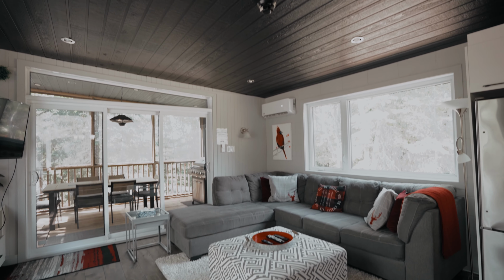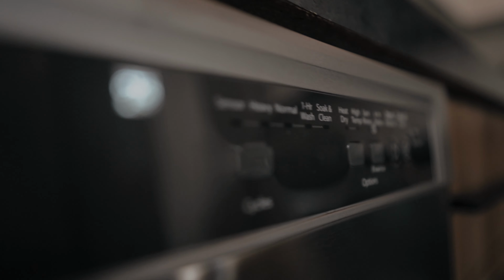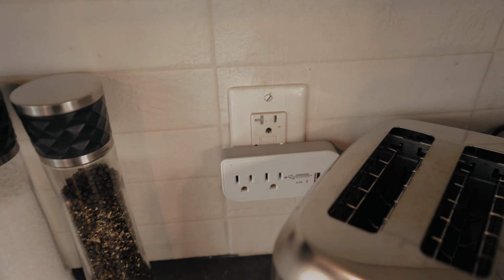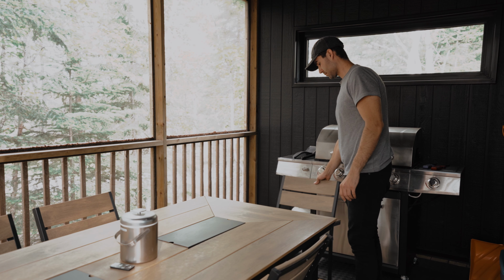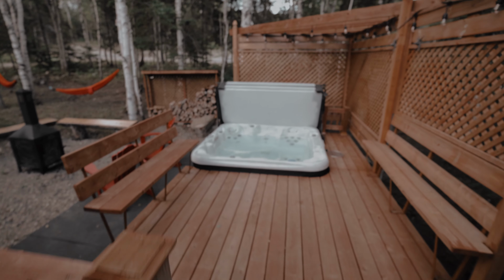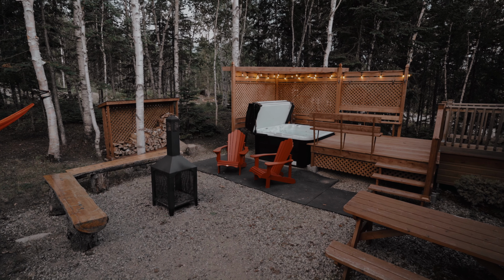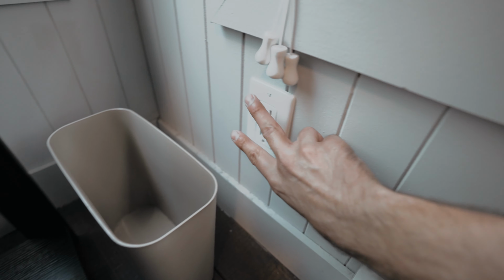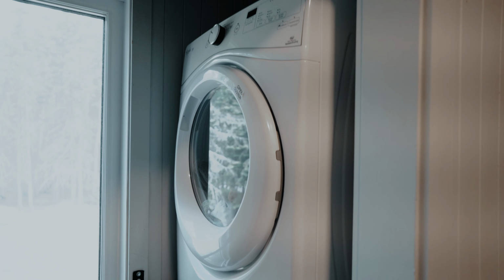Villa in the Woods! | Cabin Tour in Charlevoix, Quebec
Bonjour mes amis! In today's video I drove up all the way up to Quebec to take a tour of the Nature Sport Villa. This cabin is definitely one of the most accommodating and luxurious cabins I have reviewed. It includes everything from a dishwasher to an outdoor patio with a hot tub! And the best part, it sits within the beautiful region of Charlevoix which boasts amazing views and plenty of activities and things to do, year round! So sit back, grab some popcorn and enjoy this cabin tour I put together for your guys. Enjoy!

Cheers!